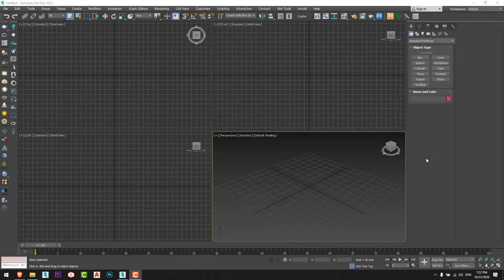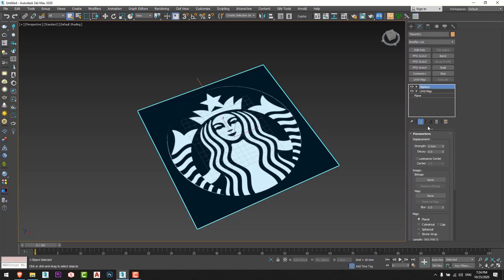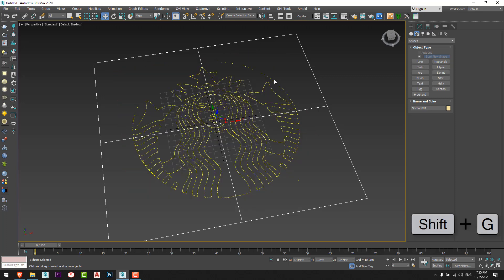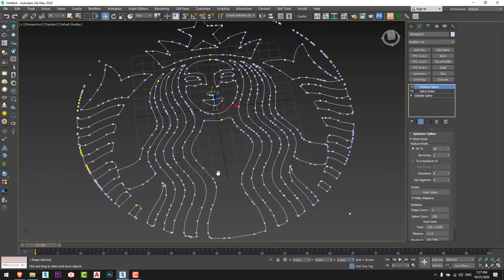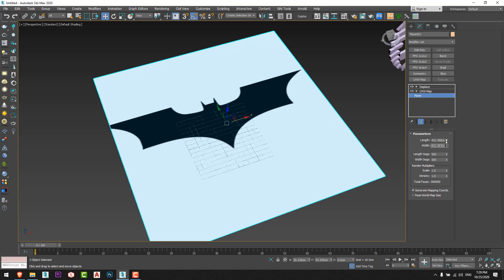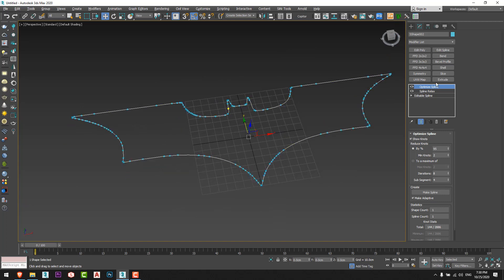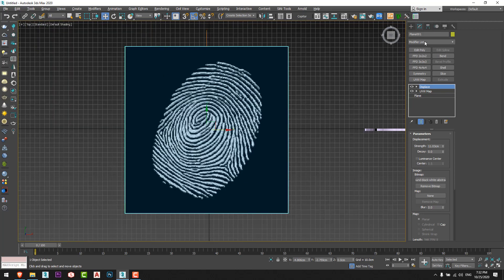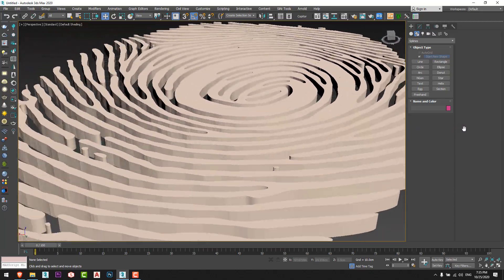How to model any image you want without drawing it | 3ds Max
In this video, you will learn how to make a 3d model from any image you want, any logo from internet, without tracing it again in Autocad or any other program.

It's an easy way to learn, and fun to work with, hope you enjoy the video!